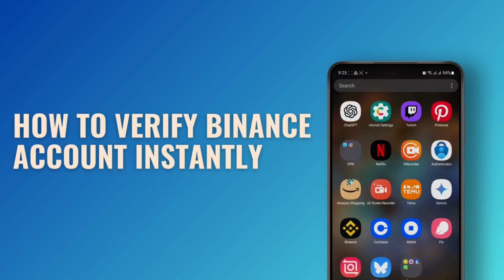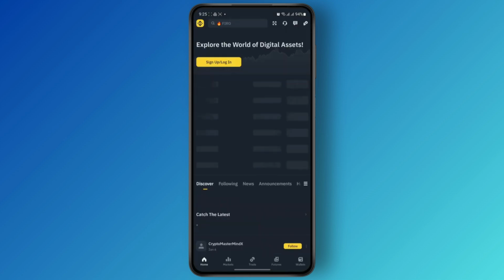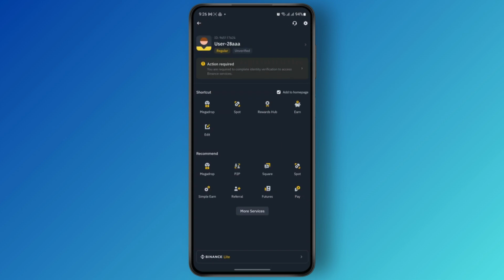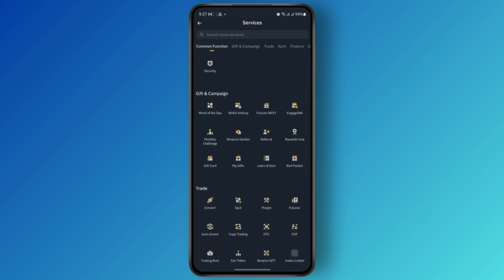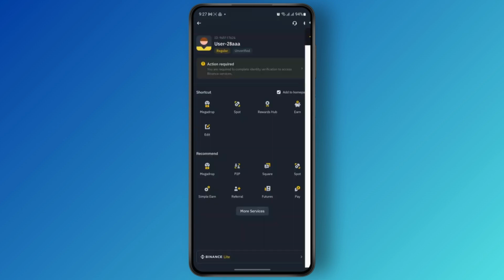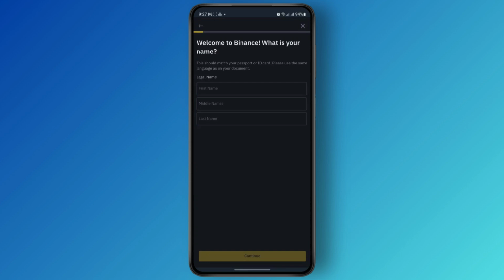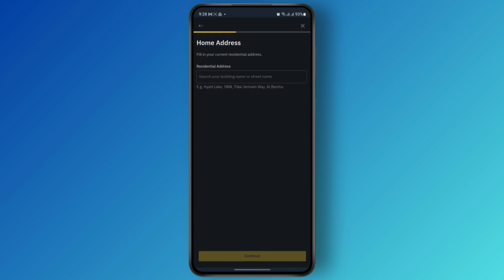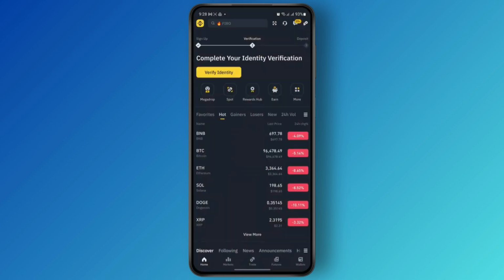How to Verify Binance Account Instantly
Learn how to verify your Binance account instantly with this step-by-step guide. Whether you're new to Binance or looking to speed up the verification process, we've got all the tips you need for a quick and smooth verification experience.

In this video, you'll discover how to verify your Binance account instantly and the best tips for completing your Binance account verification fast. Follow our instructions to ensure a seamless verification process and gain full access to all Binance features in no time.

Timestamps:
0:00 Introduction
0:20 Step 1: Creating Your Binance Account
0:45 Step 2: Verifying Your Identity
1:15 Step 3: Finalizing the Verification Process